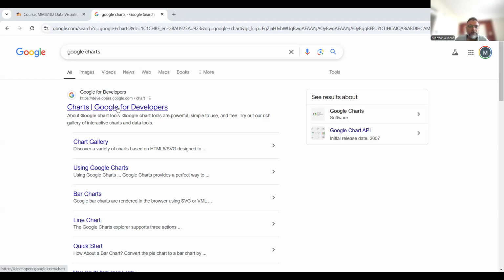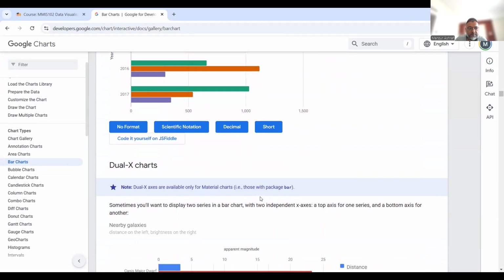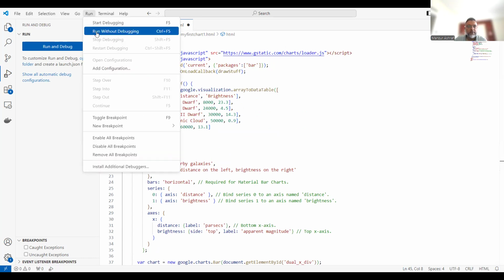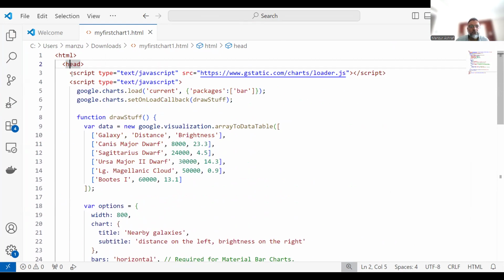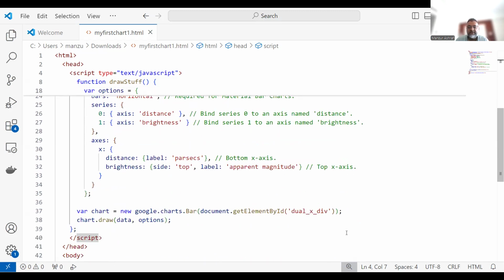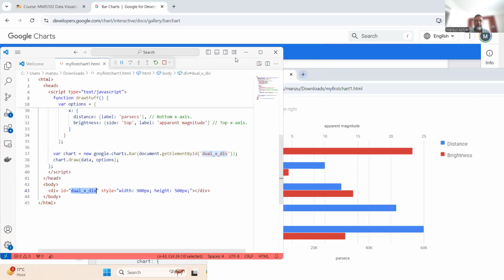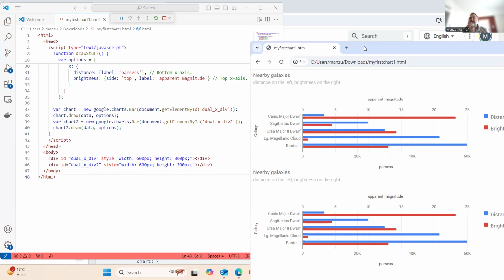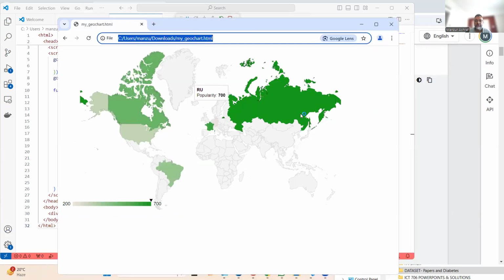Introductory Google Chart geochart